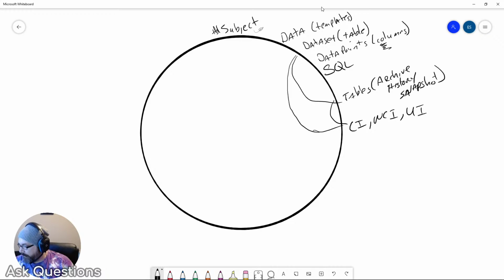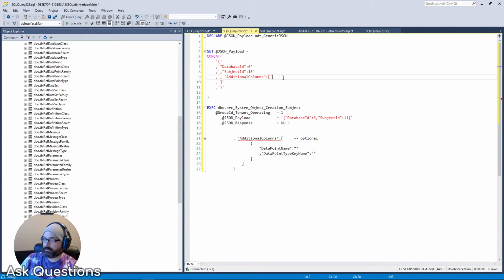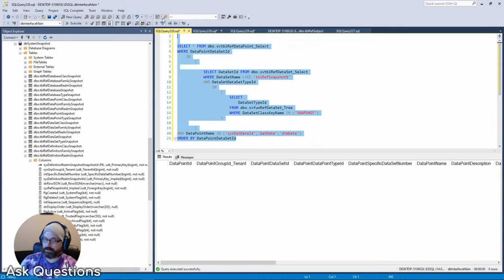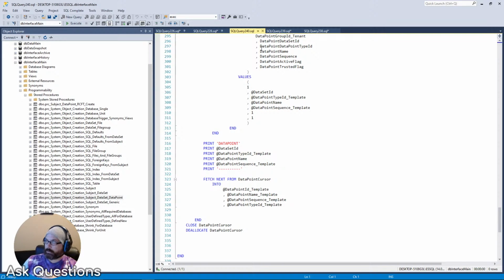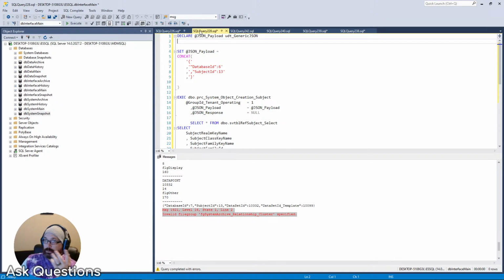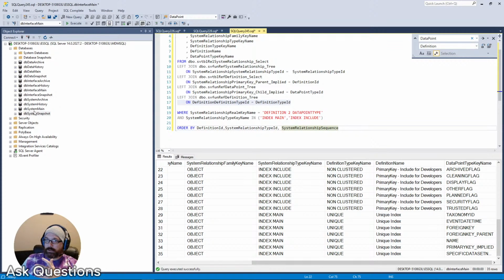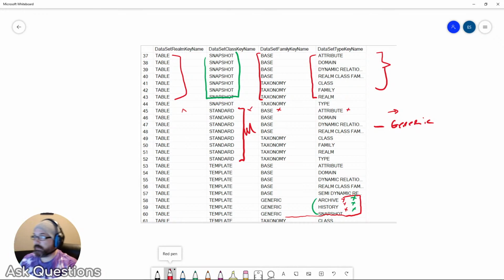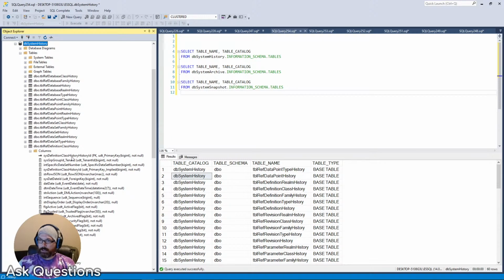[Expert SQL Dev] - The Best Data Architecture/Model Ever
Building an end-to-end enterprise data management system. Fully featured. Self-documenting, self-repairing, self-building, multi-tenancy, with insanely flexible (any row in the system) display content, security, time-sensitive actions, and more.

Bananas.